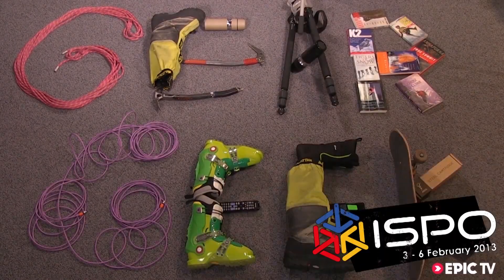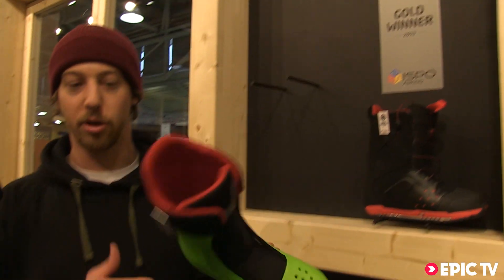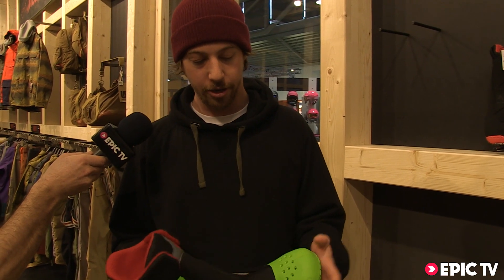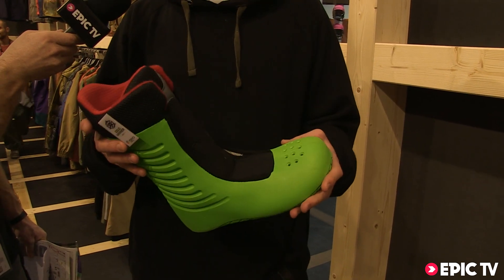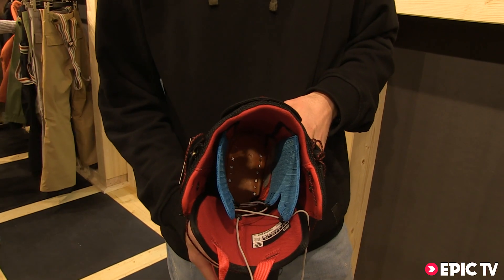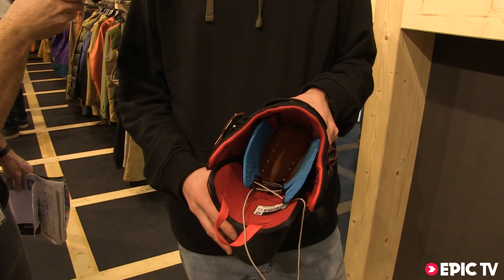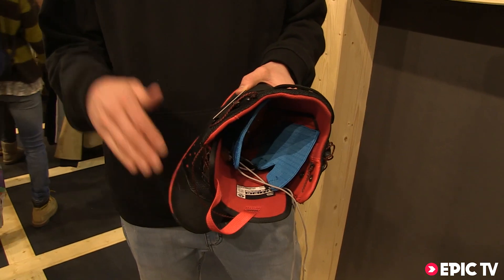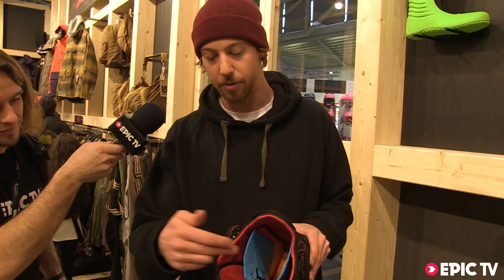Snowboard Boots Review: 2014 Award-Winning Burton Ion Boots at ISPO 2013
Sneak peak at the award-winning 2014 Burton Ion snowboard boots